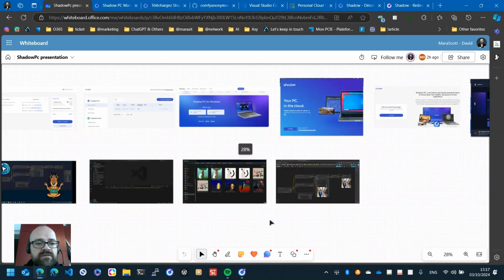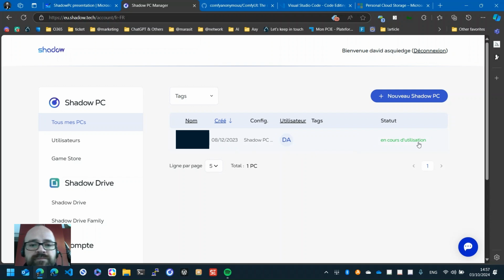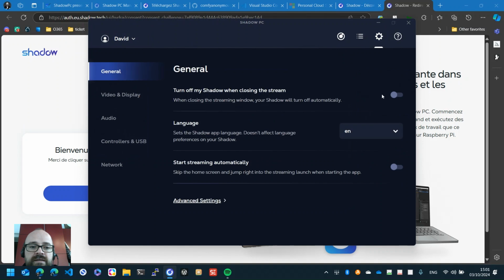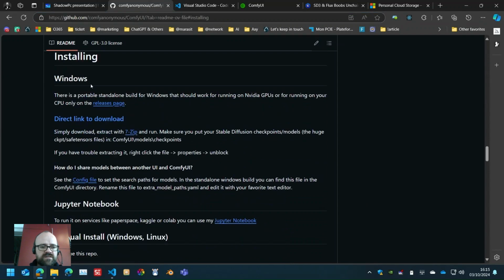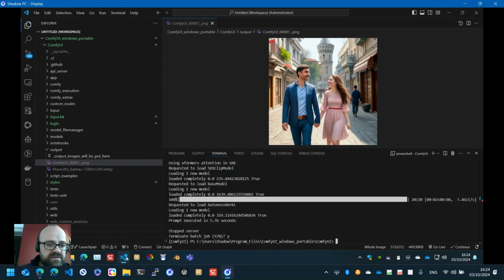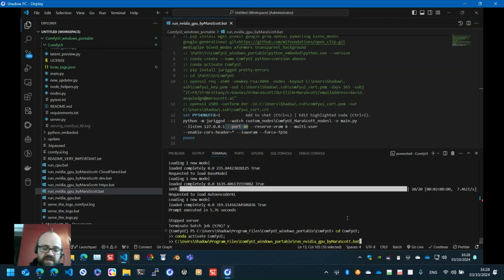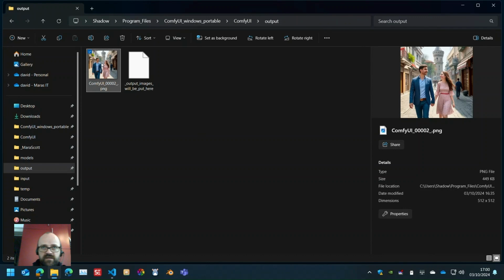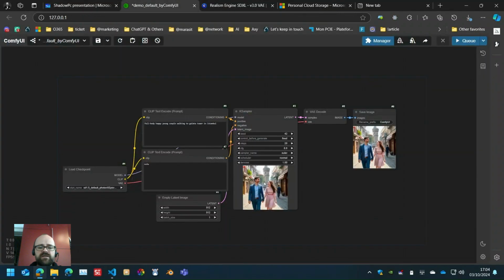ComfyUI Tutorial: How to Start with ComfyUI from Scratch as a newbie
This is a must to see if you don't know how to start with ComfyUI

!!!ATTENTION!!! This is not a sponsored video, I just love those tools.

00:00 Welcome
00:22 Summary
01:18 Shadow PC
09:41 ComfyUI
13:00 VSCode
19:11 OneDrive
24:12 Thank You

To complement your learning experience, enjoy the relaxing and uplifting "Summer Breeze" track from Pulsephoria by Yalcin Konuk. You can listen to the full track on Spotify

If you like what you see you can hire me on upwork